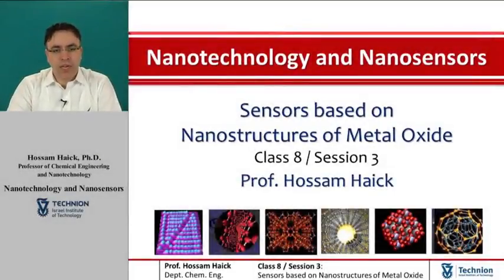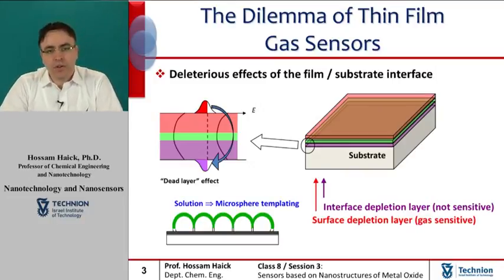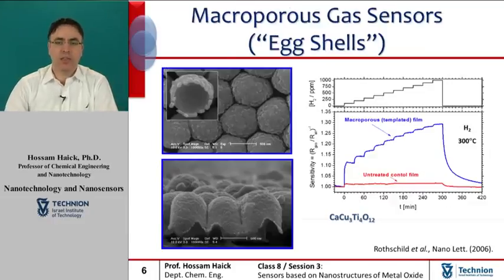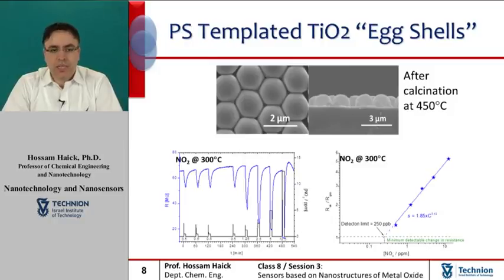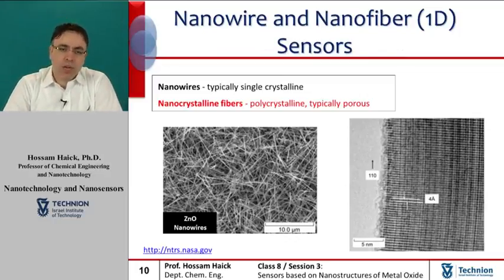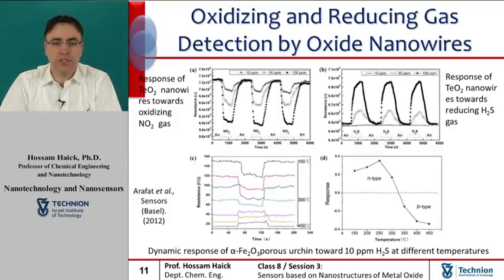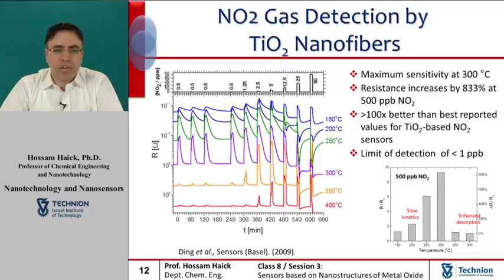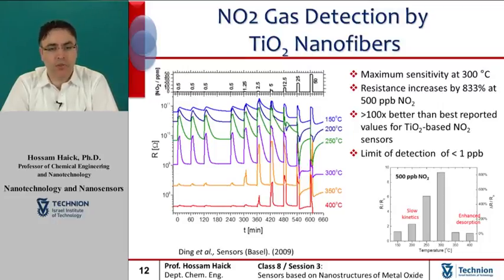29. Improvements in Sensitivity for Metal Oxide Sensors